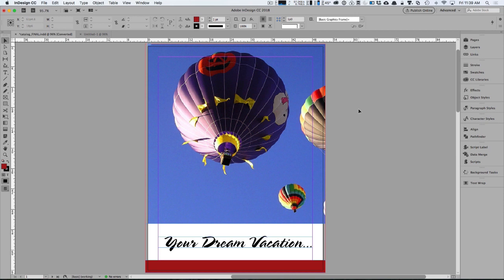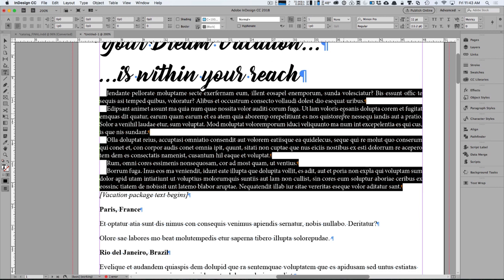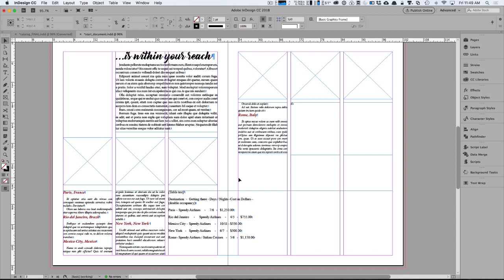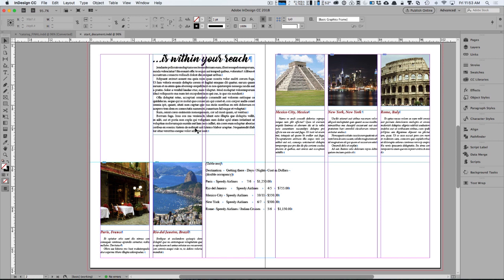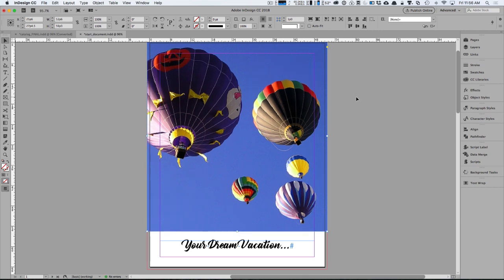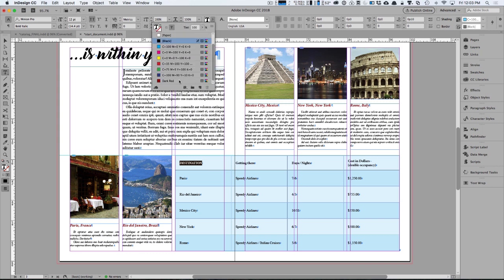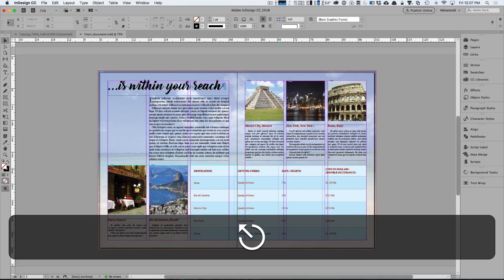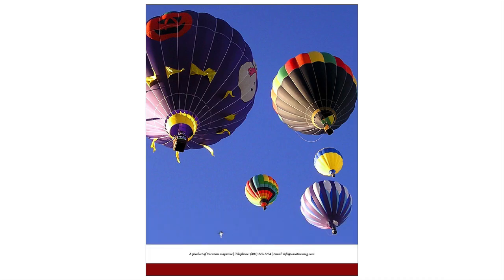Create a Multi-Page Catalog in InDesign CC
Now that you've created and perfected a brochure, a slightly larger and more complex catalog is a logical next step in the evolution of your InDesign skills.

In this video I'll show you my approach to creating a multi-page catalog. This is the solution to Exercise 3 of my 201: InDesign Course, available through Sessions College for Professional Design.